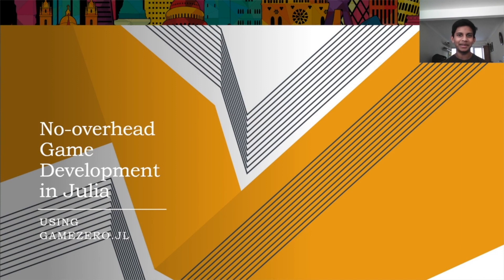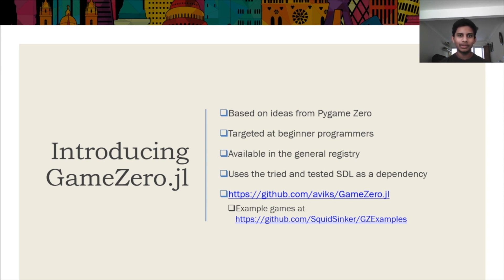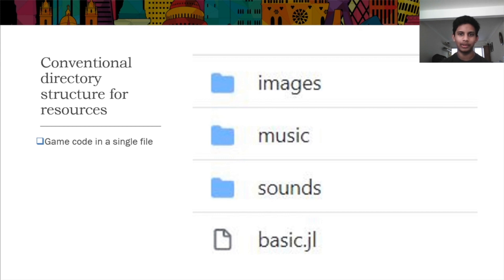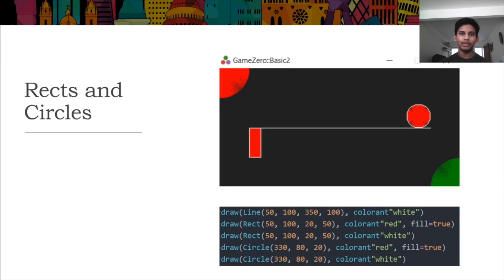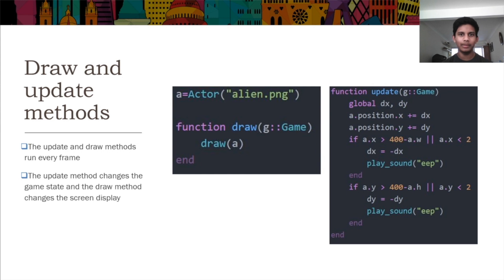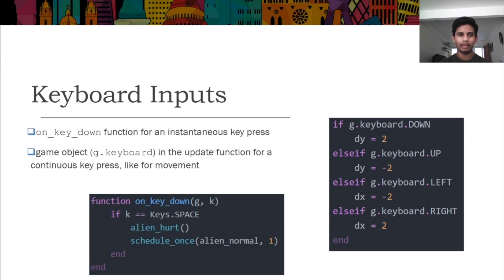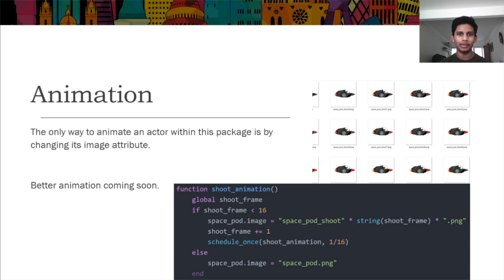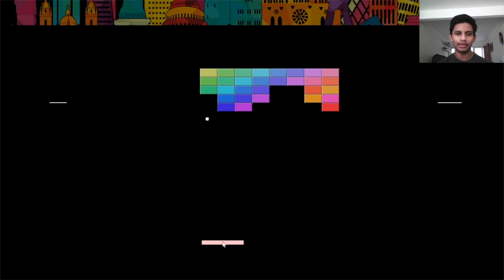JuliaCon 2020 | No-overhead Game Development in Julia | Ahan Sengupta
TimeStamps

00:00 Welcome!
00:10 Help us add time stamps or captions to this video! See the description for details.